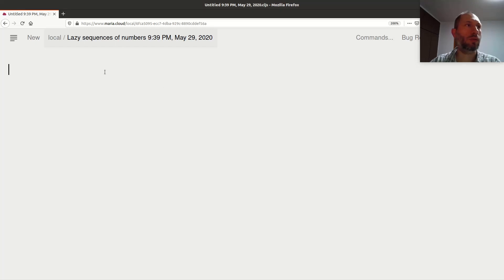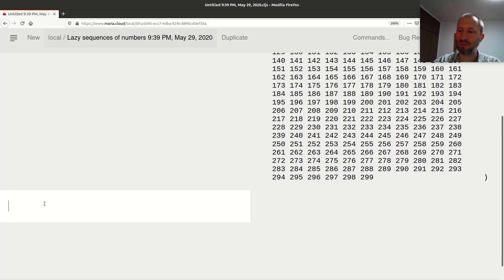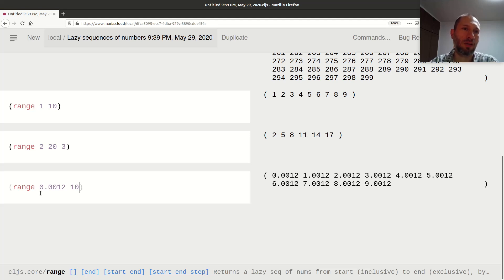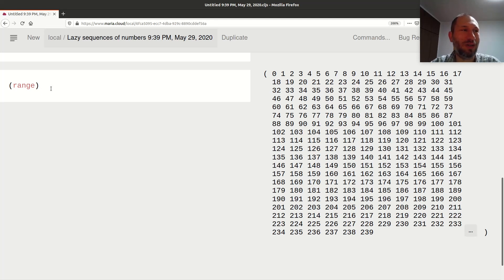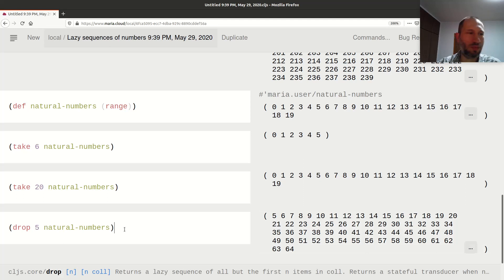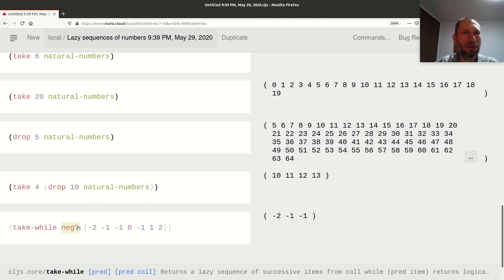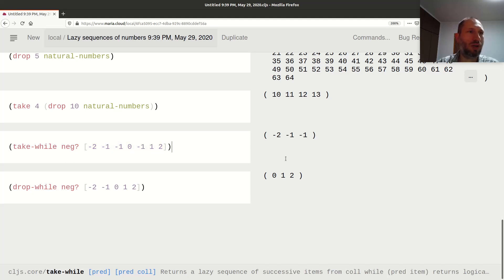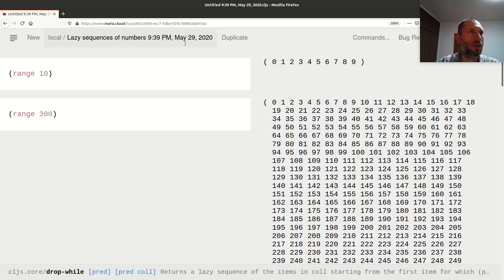Lazy sequences of numbers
range, take, drop, take-while, drop-while